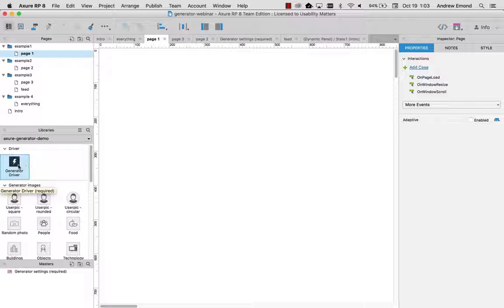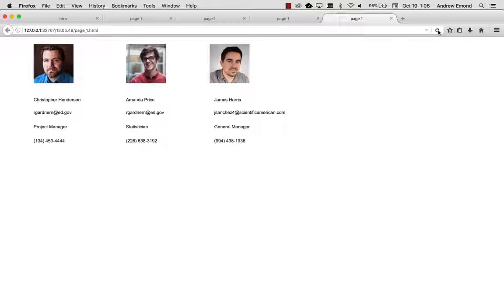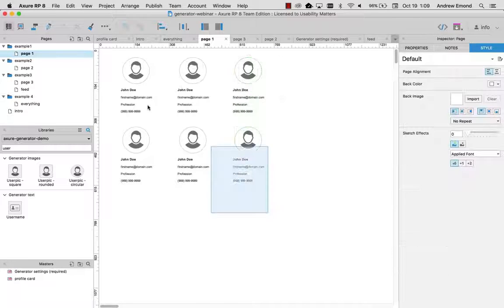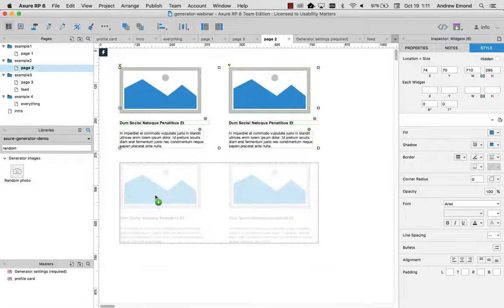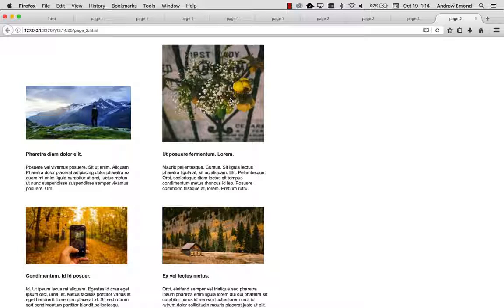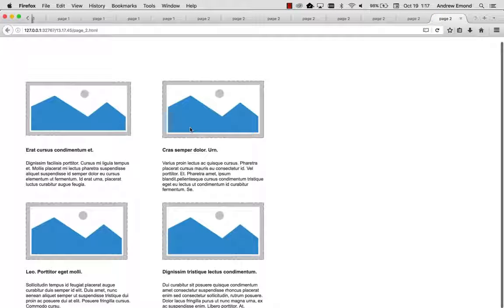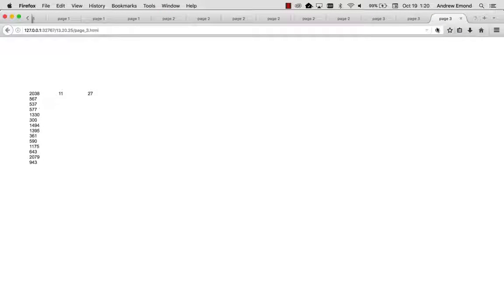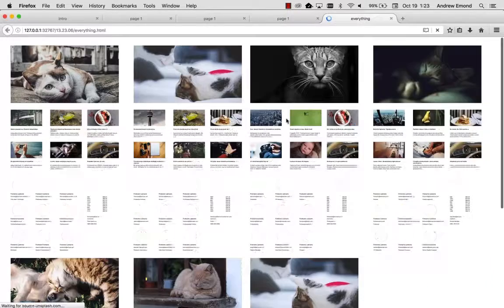Generator for Axure - create realistic content instantly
A sneak peek of Generator, a forthcoming Axure Library built by Usability Matters that adds realistic placeholder content and imagery to your projects.